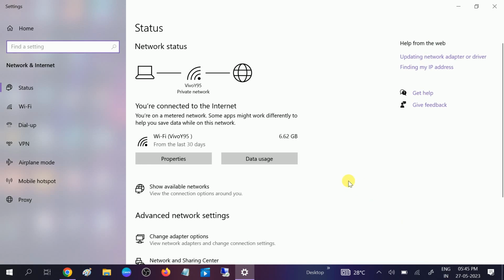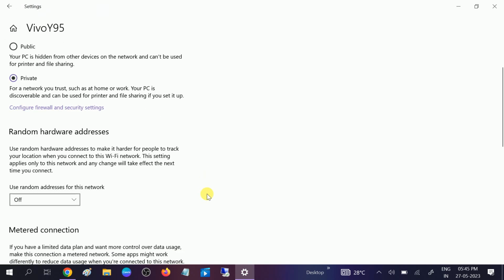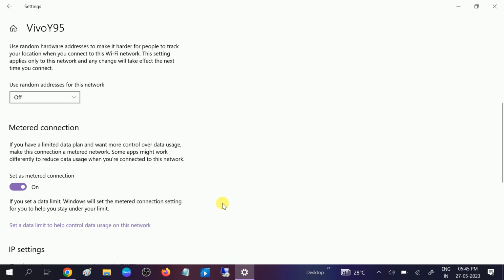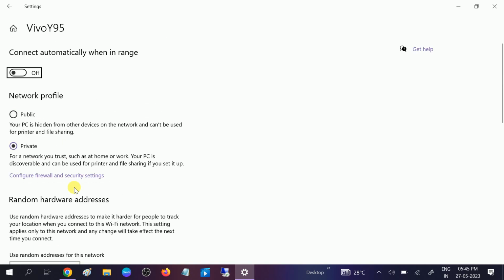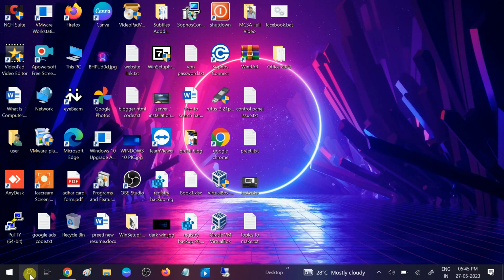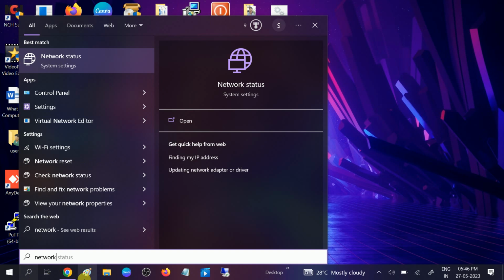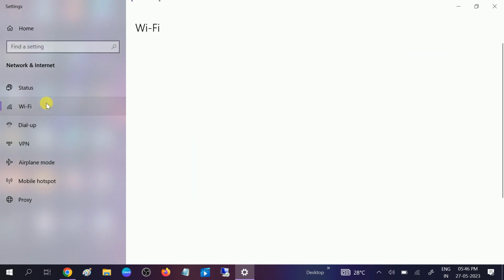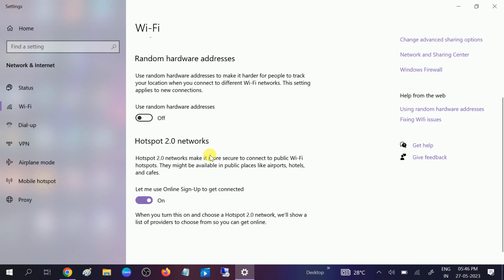How To Turn On Metered Connection In Windows 10/11